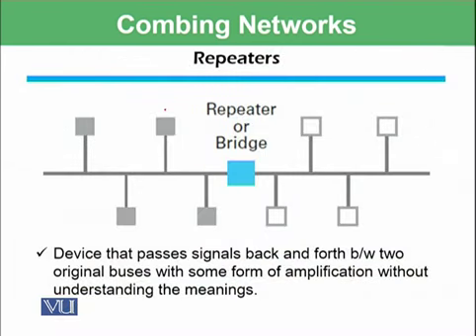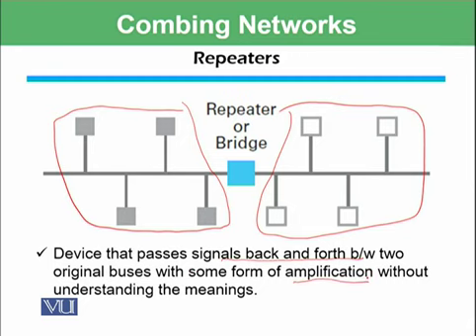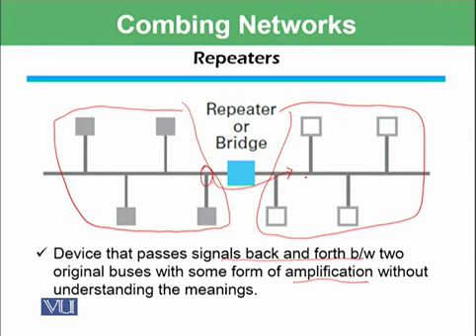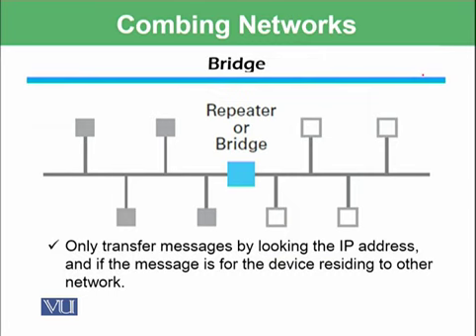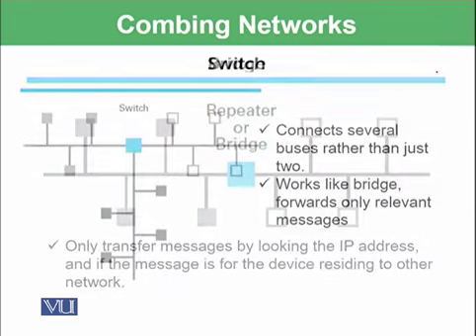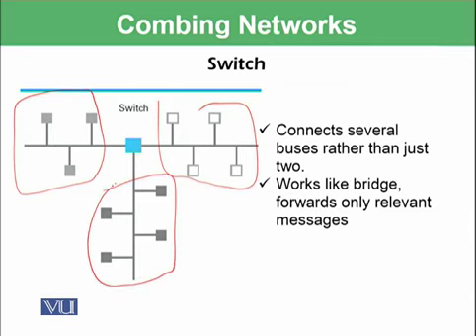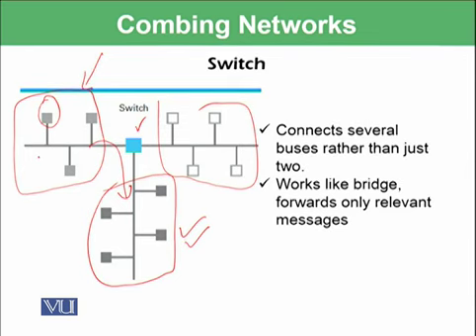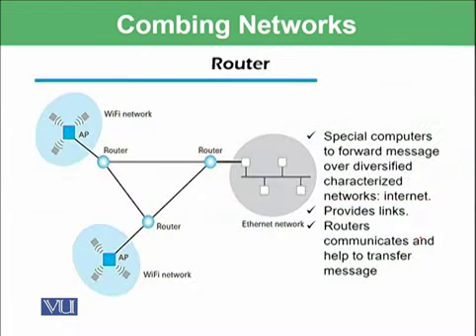Networking and The internet .CS101 Topic061